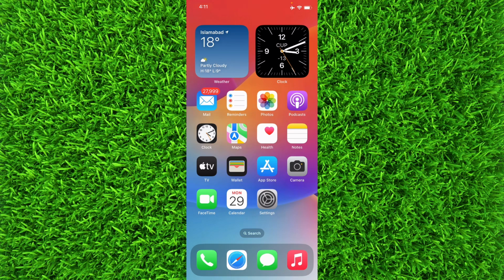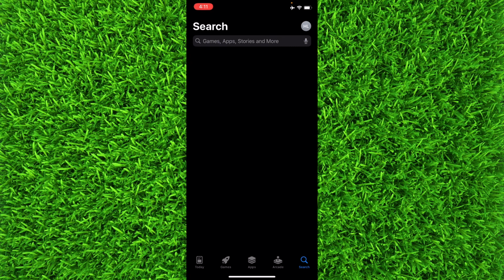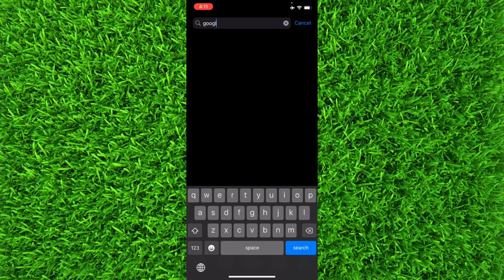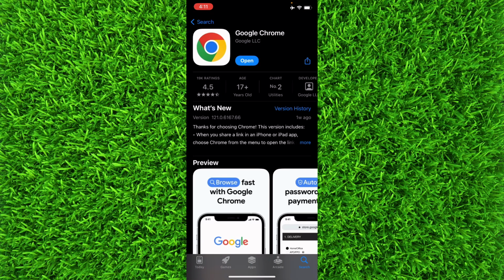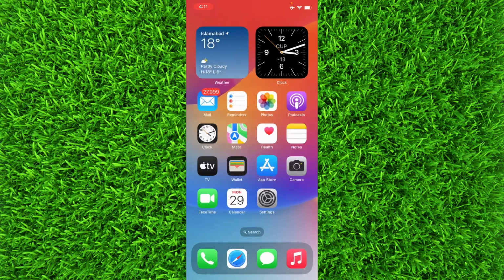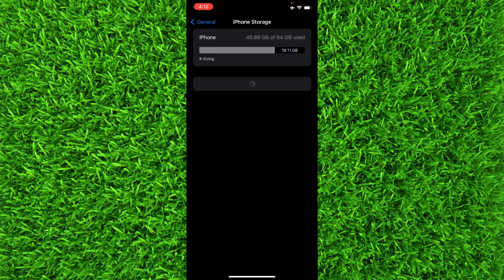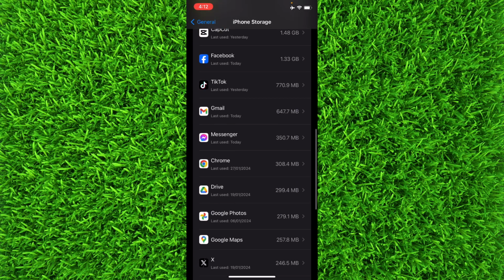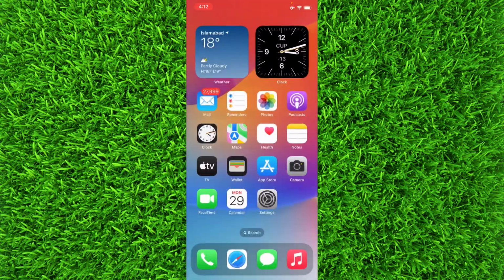How to Update Google Chrome on Mobile (Latest Version 2024)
In This Video You will Learn how to update google chrome on mobile in 2024 . After watching this video you will be able to update google chrome browser to the latest version on both iphone and android.